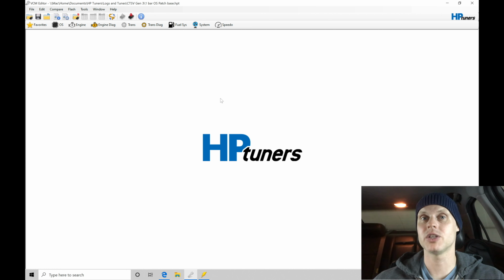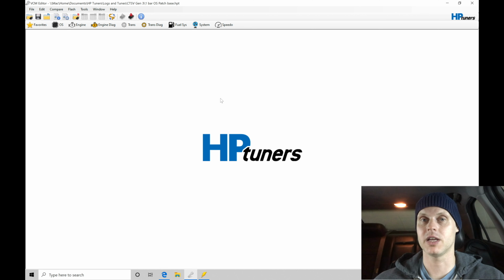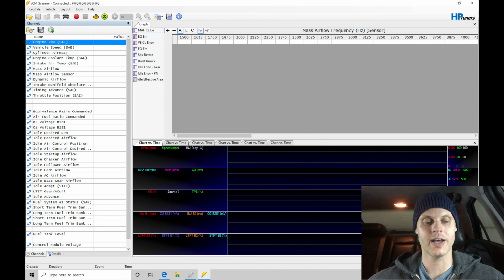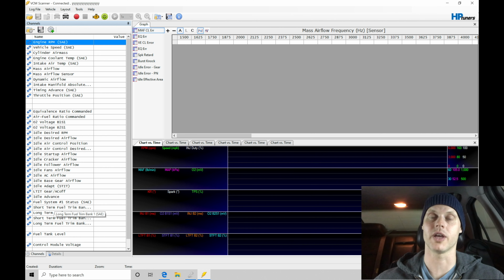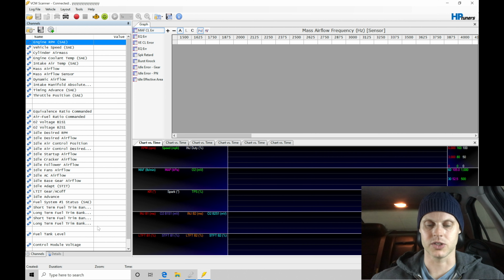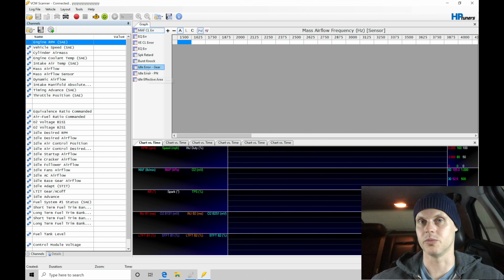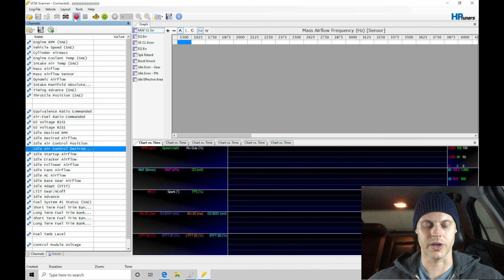HP Tuners GM Gen III Live Training: NA Cadillac CTSV Part 2 | Evans Performance Academy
HP Tuners GM Gen III Live Training: NA Cadillac CTSV Part 2 takes an in-depth look at how to properly tune idle control on a big cam drive-by-wire GM Gen III application.  We explore using data logging to determine what changes need to be made within the idle control routine for stable / consistent idle.